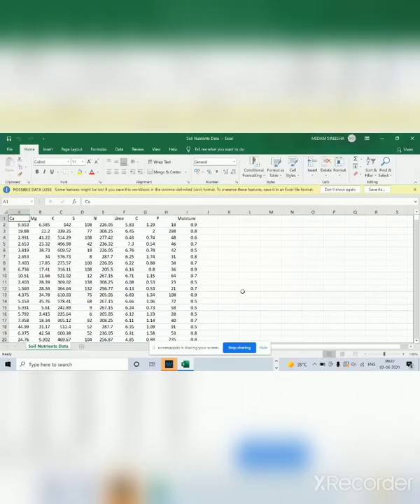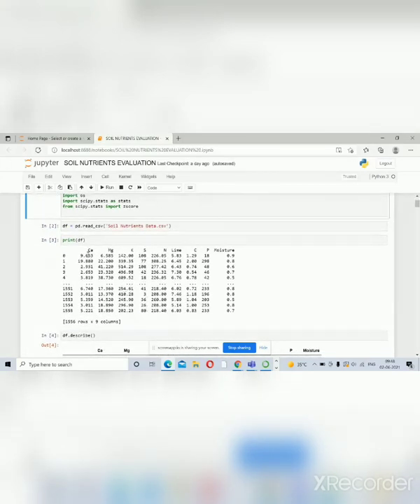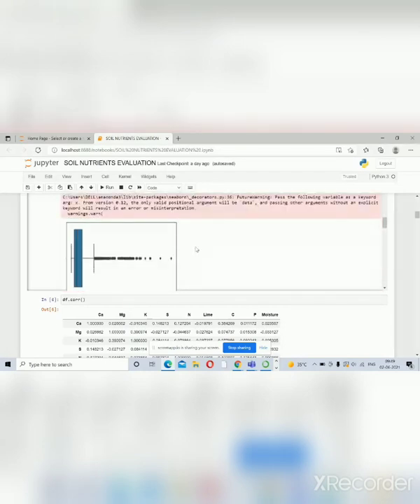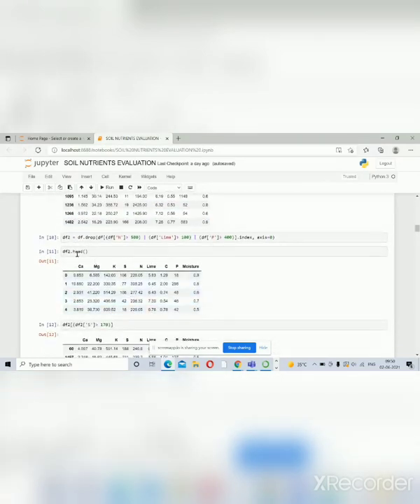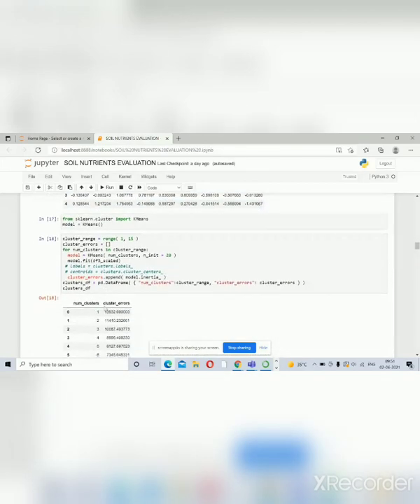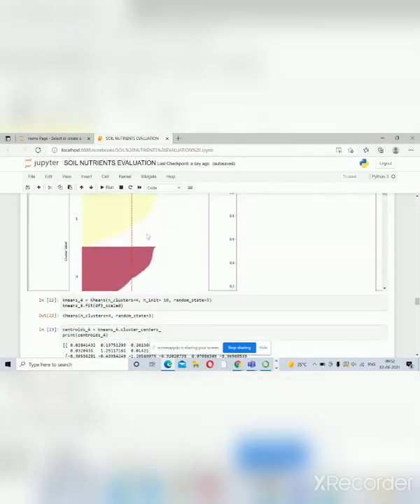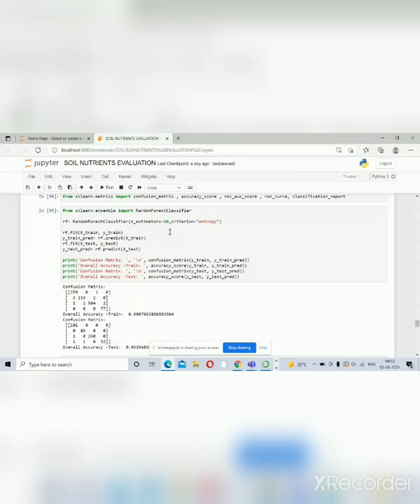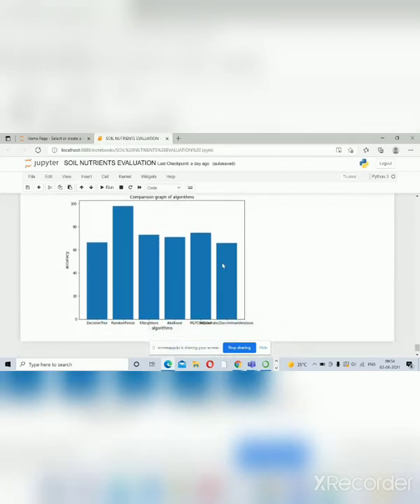Major project in- house:2017-2021- NUTRIENT ANALYSIS OF SOIL FERTILITY AND SUSTENANCE OF SOIL HEALTH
major project